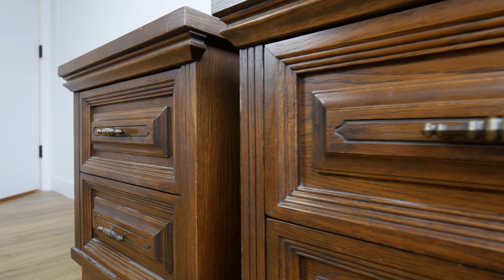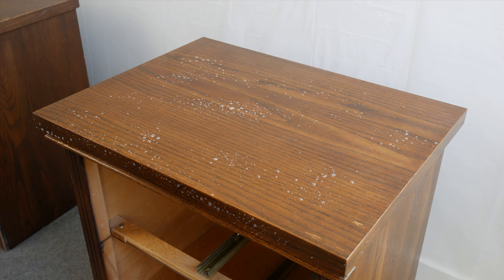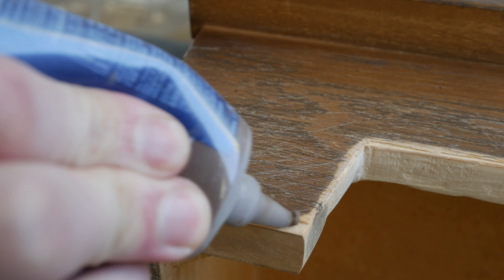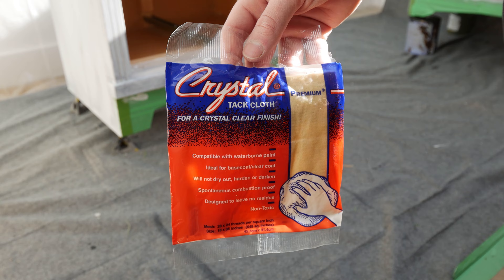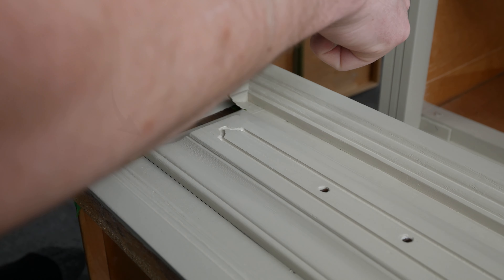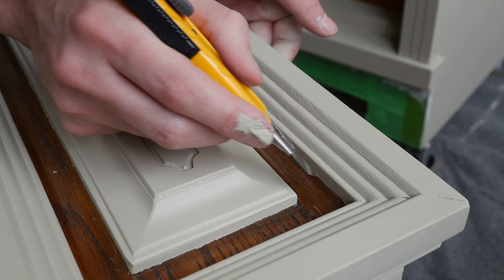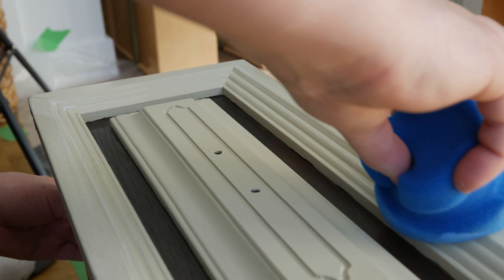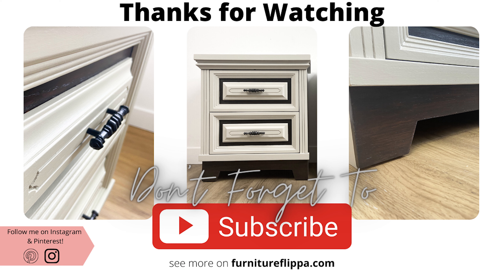How to Refinish Nightstands for Beginners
In this video, watch how I refinish 2 nightstands using paint and stain. I decided to get creative and modernize the old base using a few new tools. I also wanted to give this piece a unique appearance, after staring at these nightstands for hours I decided I wanted to do a different stain job than normal. Overall, I think these nightstands came out looking good!

Cost Breakdown:
Nightstands - $20 each
Utility Knife
Bedford Fusion Mineral Paint
Dixie Belle BOSS
Dixie Belle Clear Satin
Dixie Belle BMB Orange Grove - NA
Blue Foam Sponge Applicator
Wood Filler
Black Spray Paint